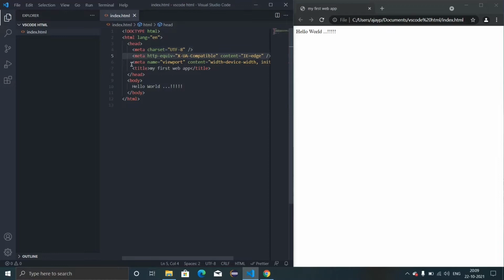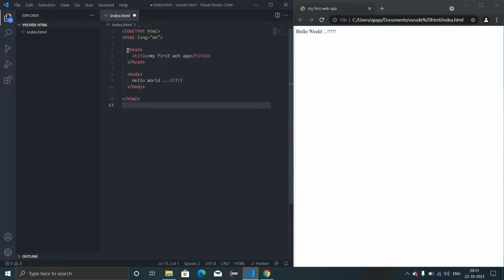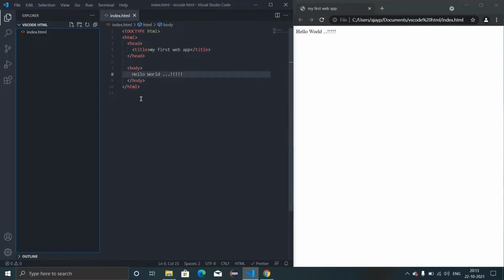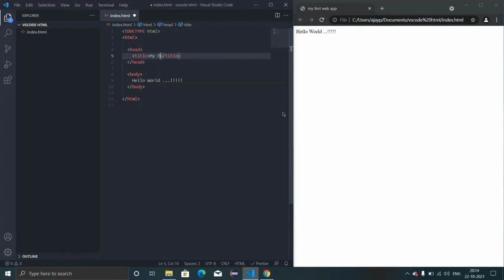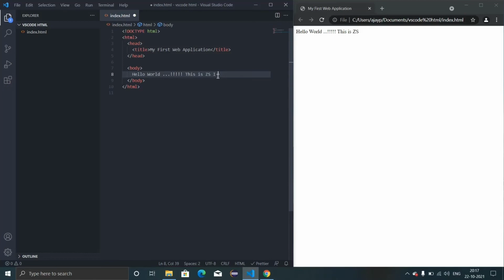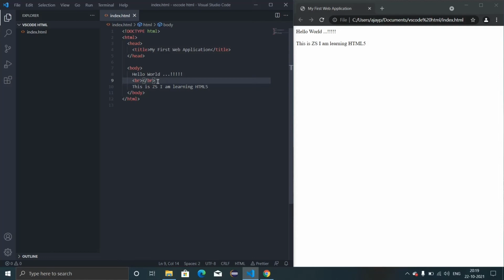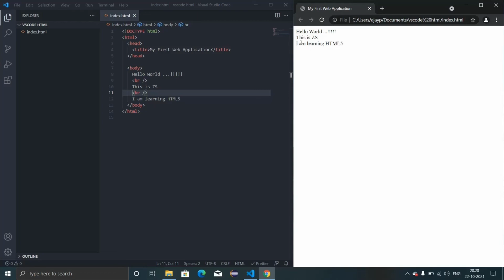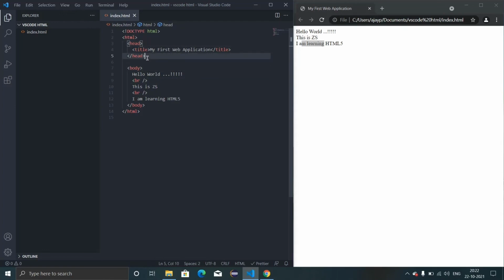4 - explanation to our first HTML5 code discussed in the last lecture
In this video you can find the explanation to the HTML5 code discussed in the last lecture. You can get to know about the head and body parts in a HTML code and how to make changes in head and body and how will it get reflected in the output screen and so on... If you face any difficulty while understanding the video let me know in the comment section below.